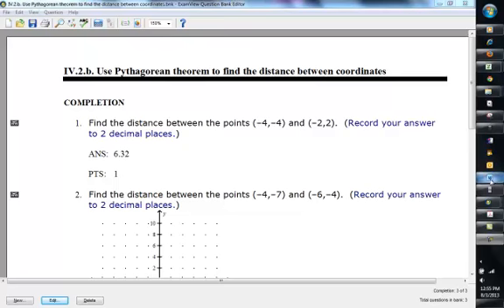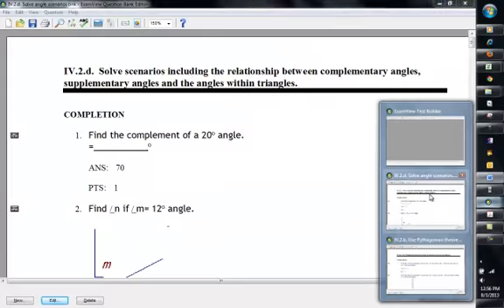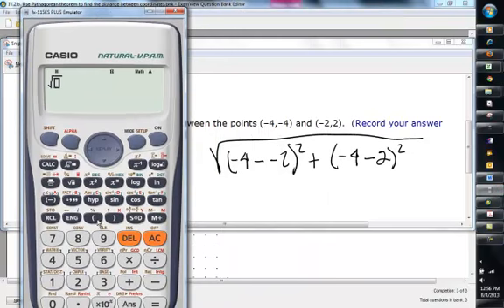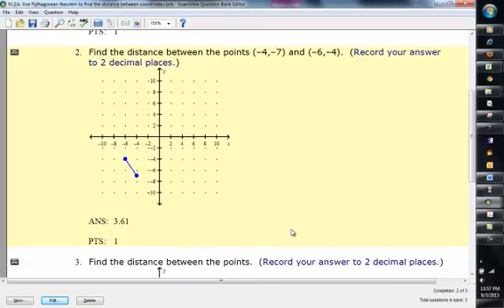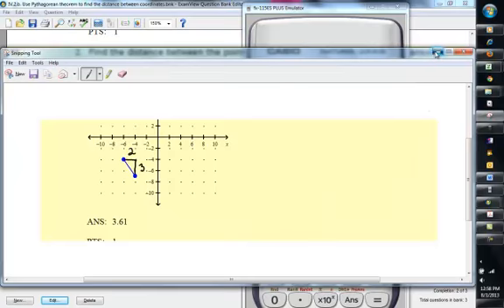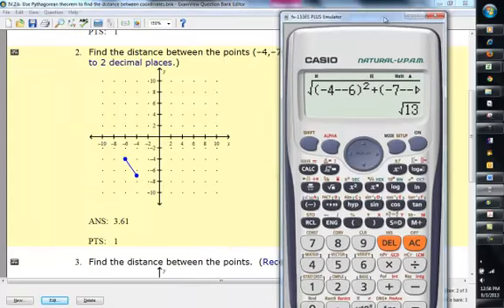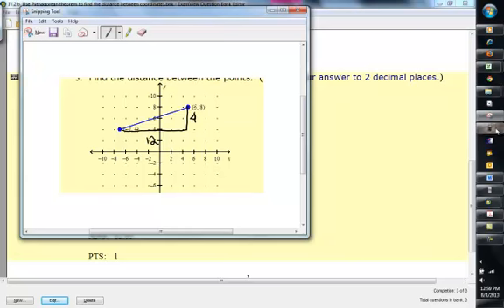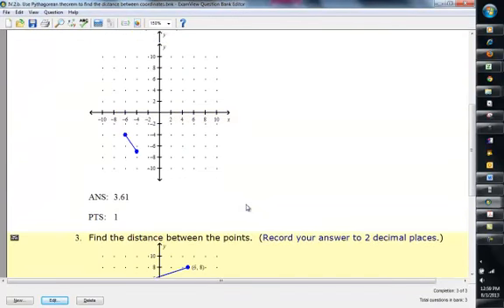IV 2 b Use Pythagorean theorem to find the distance between coordinates YT